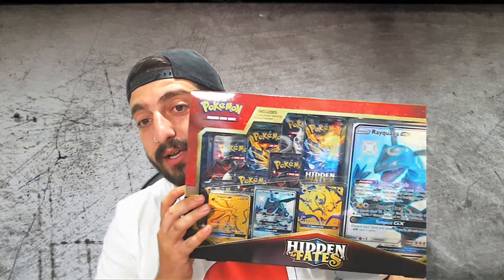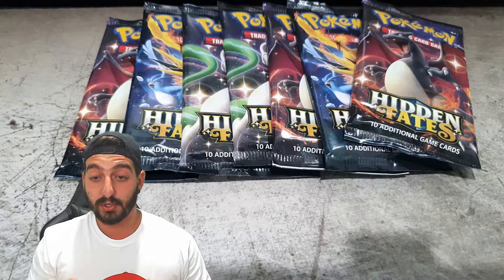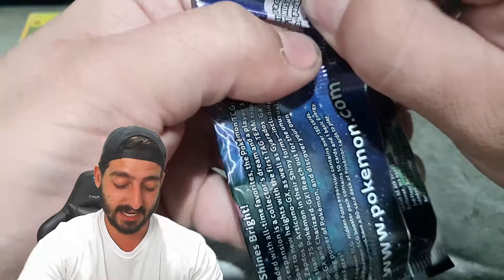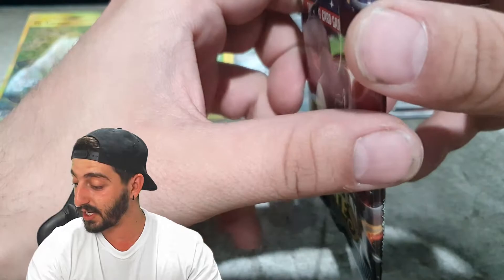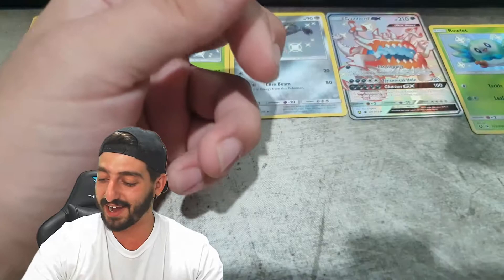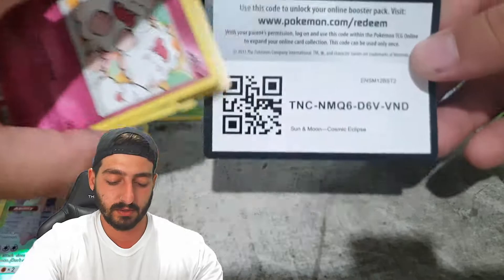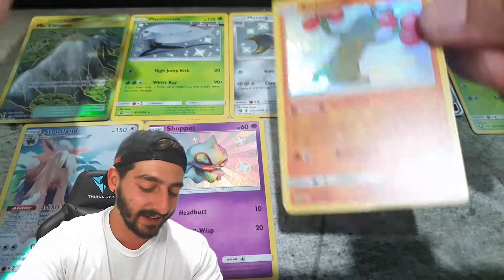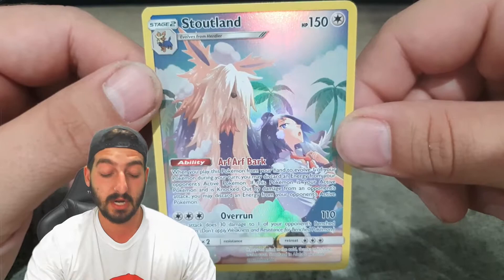WE PULLED GOLD!! Premium powers and Cosmic Eclipse Opening! Pokemon Pack Openings with Indie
Today we get to open our first ever Pokemon Hidden Fates Premium Powers Pack and Cosmic Eclipse!

We got so many good pulls in todays video and I'm pumped to bring you guys more openings as soon as possible!!

Any and all support goes a long way in building this channel so that I can produce more content and post videos more often!

Discord Links will expire to avoid any spam guys we only want positive vibes in the crew!